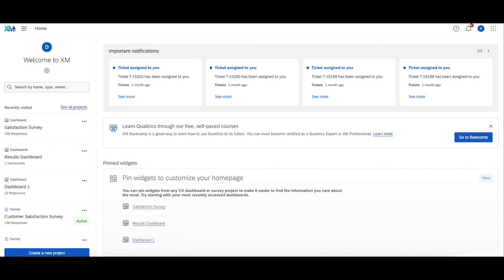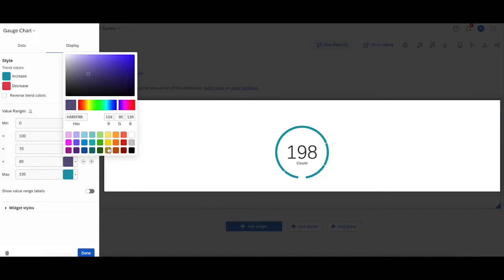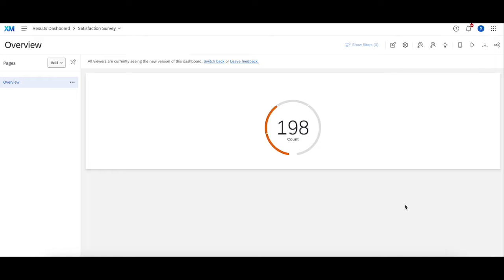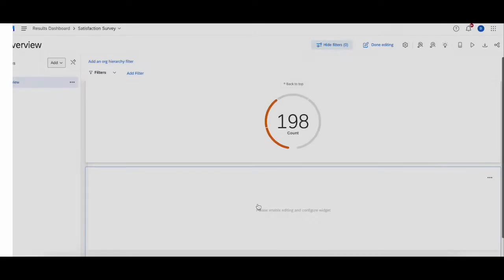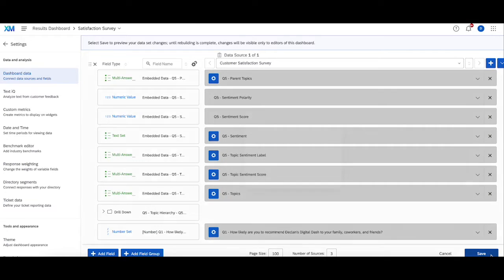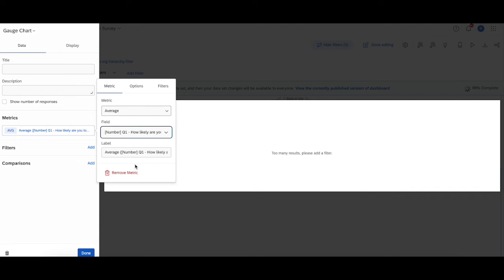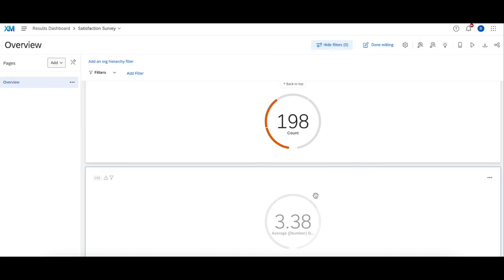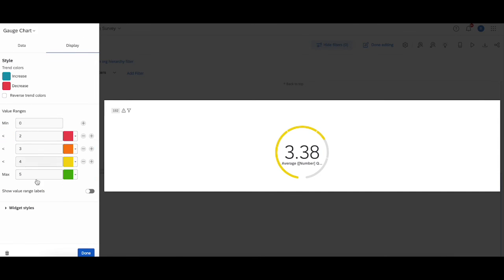How To Create A Gauge Chart Widget In Your CX Dashboard in Qualtrics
This video covers how you can go about adding the gauge chart widget to your CX Dashboard in Qualtrics